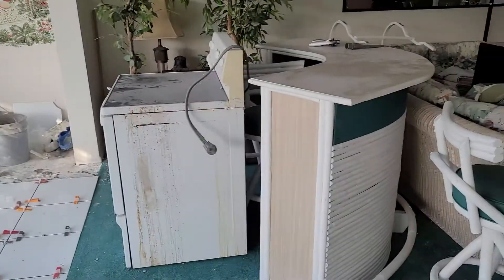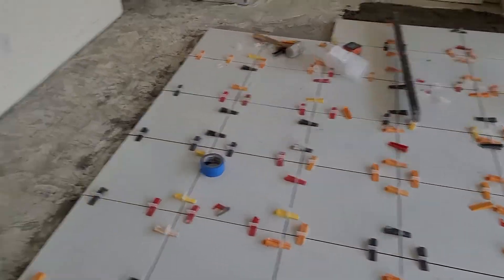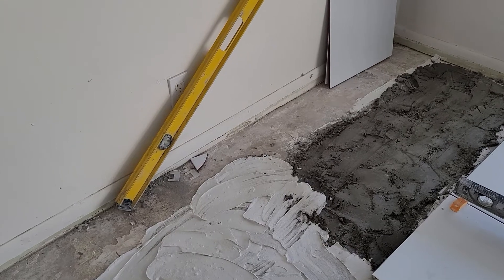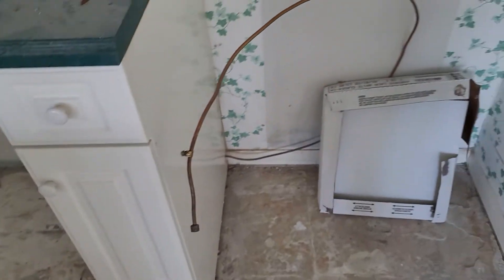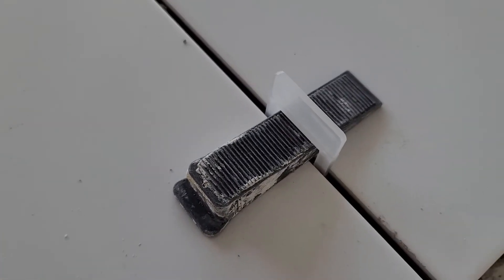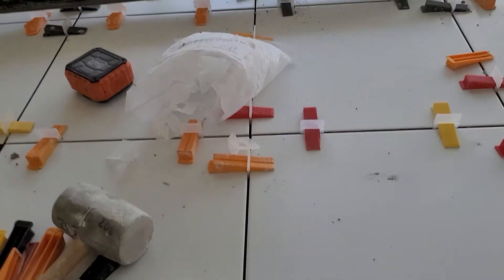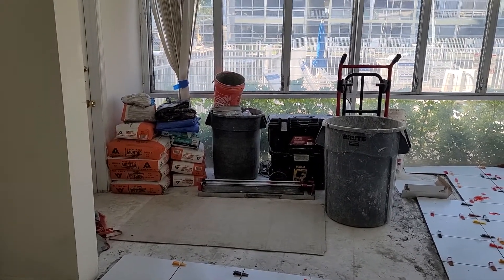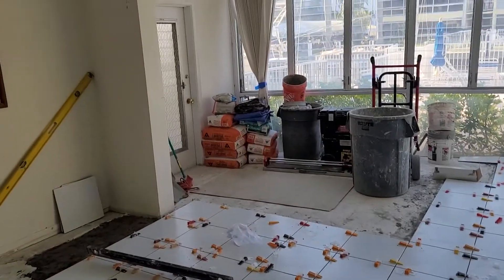Tile partially complete.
Tough time getting it level due to the settlement.